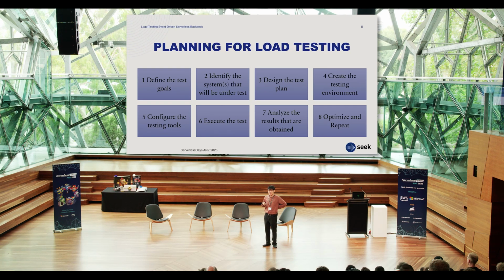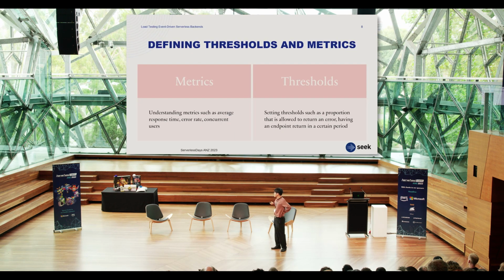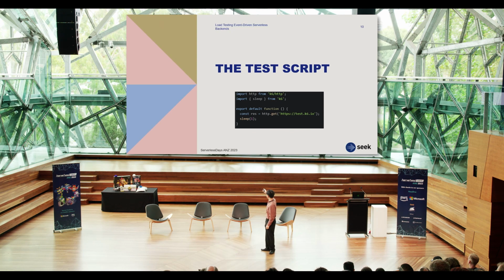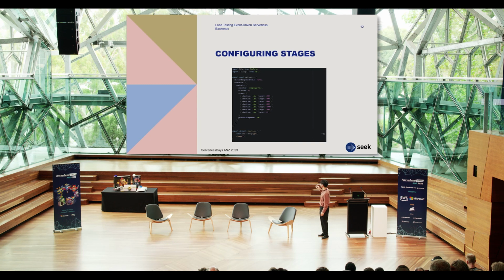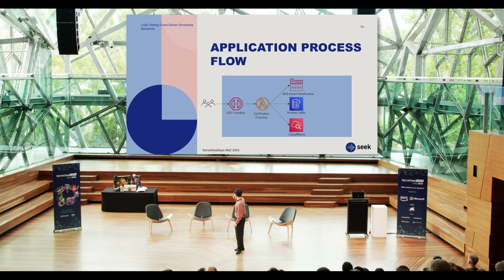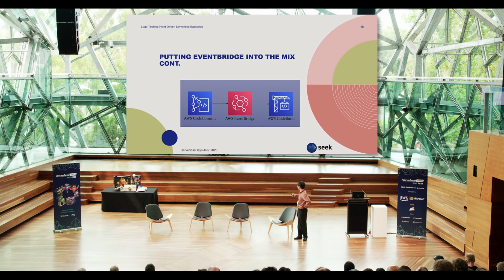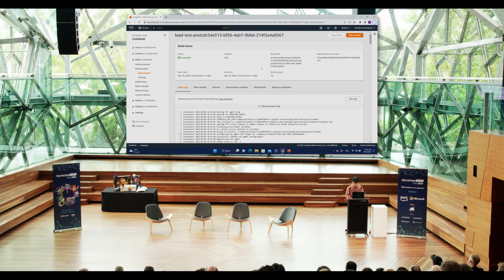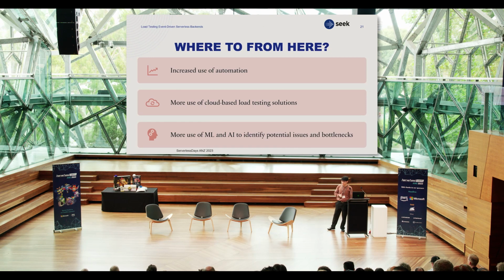04 Talk: Renaldi Gondosubroto, Load Testing Event-Driven Serverless Backends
Having unexpected levels of traffic and spiky load patterns is not an uncommon thing when dealing with production-level workloads. As part of setting up new endpoints for their customers, or migrating to modern endpoints such as the cloud, often times many developers have trouble determining the appropriate expected peak load for their serverless loads.

In this talk, Renaldi Gondosubroto discusses how to design load test architectures based on AWS; set them up for performing round-trip testing from an API endpoint; and perform load testing with open source tools such as k6 deployed on EC2 on AWS.

He walks through setting up and configuring metrics and understanding the needs of different environments and how you can leverage historical data. As part of this, he demos testing on a sample production workload, as well as the learnings gained from it and how to build upon the results further.

Audience members will walk away being ready to set up their own load testing architectures for use within their own environments. They will gain a deep understanding on the need for chaos engineering within cloud workloads and better serve their stakeholders who are accessing their endpoints, and understand how they can work with KPIs that are formed as part of that testing to do so.